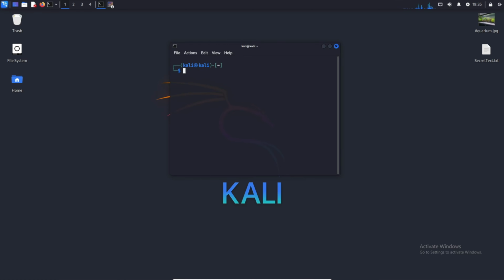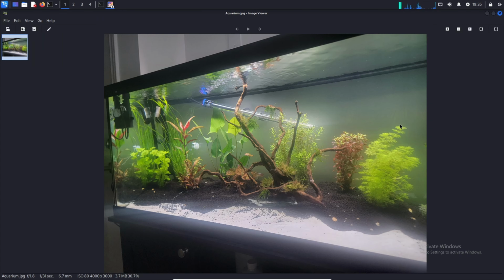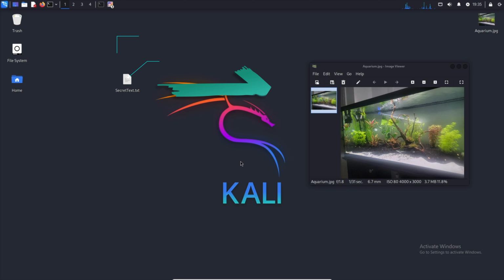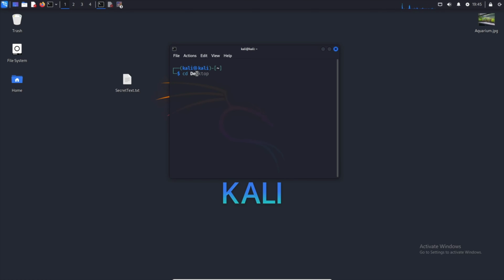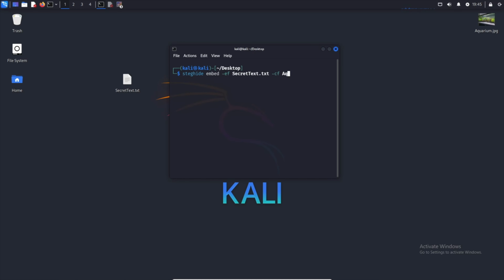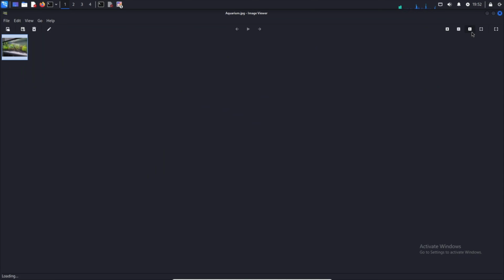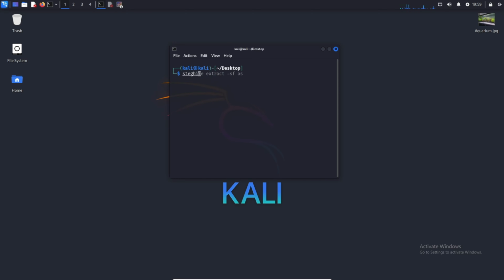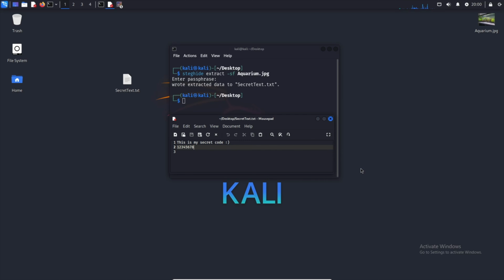Steghide | Hide secret information inside a photo | Kali Linux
Learn how to use steghide quick & easily :)

0:00 Intro
0:11 Install Steghide
0:24 Cover File & Embedded file
1:00 Embedding file into pic
1:57 Extracting information
2:54 Disclaimer